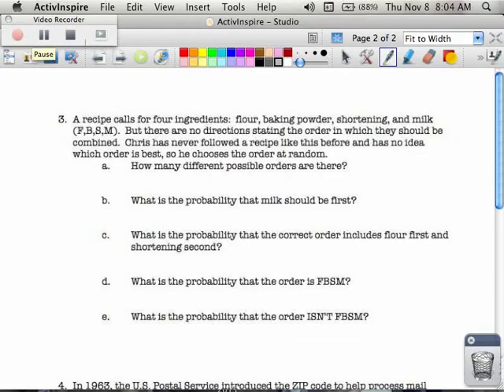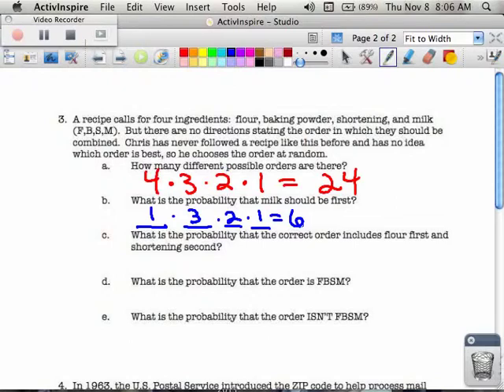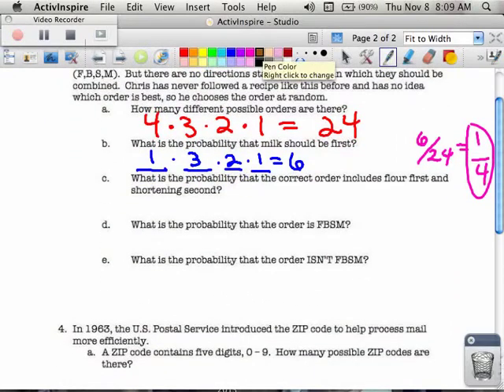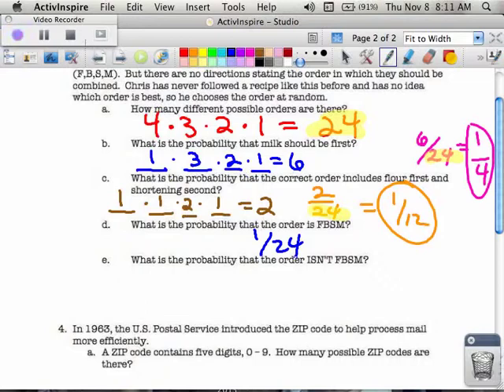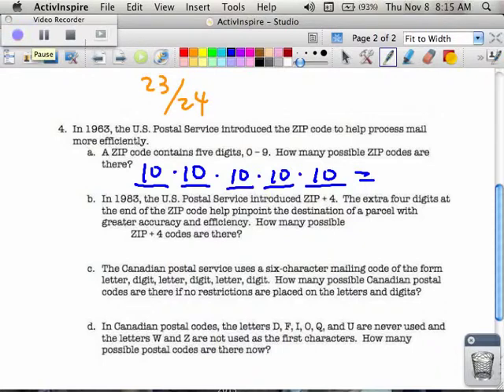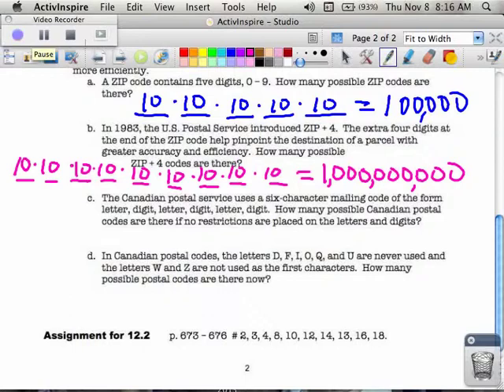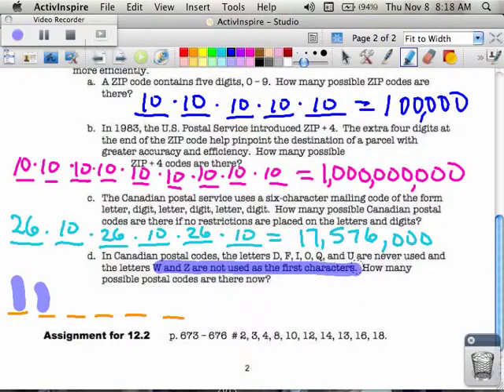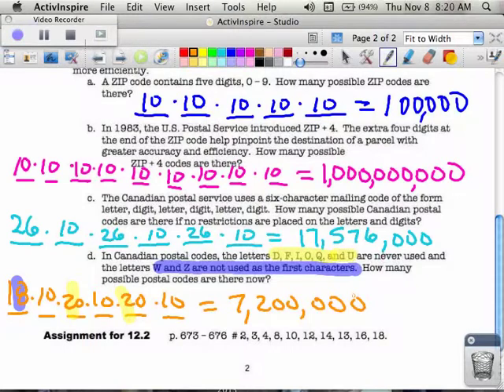aa12 2 2